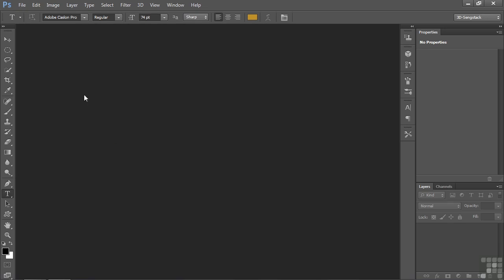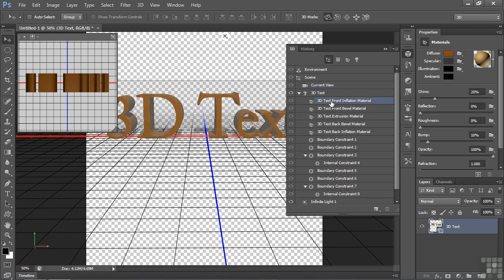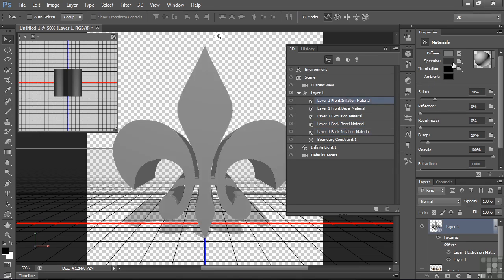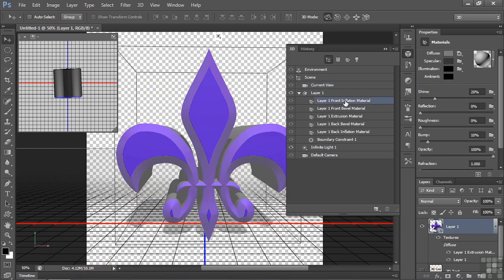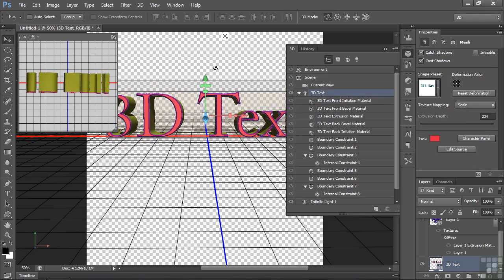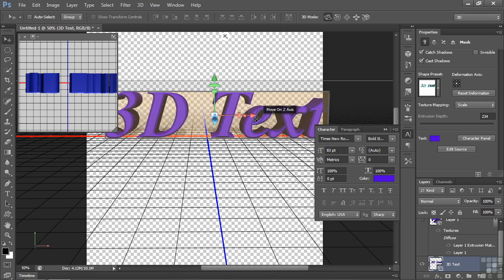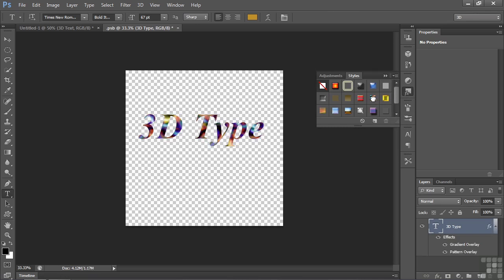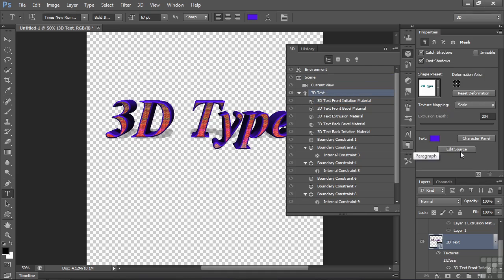001 0401 Extruding And Editing 3D Text